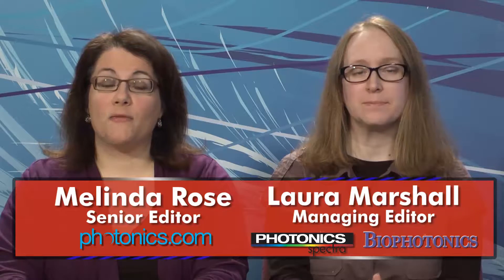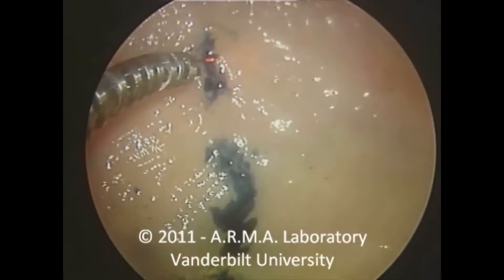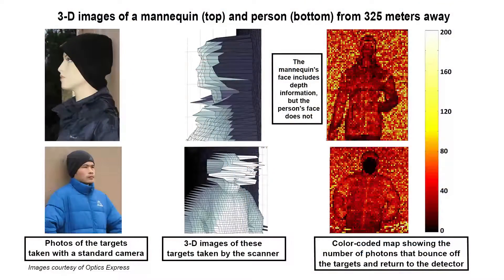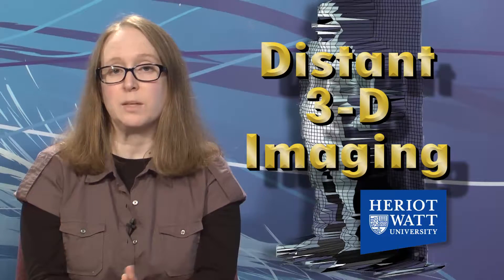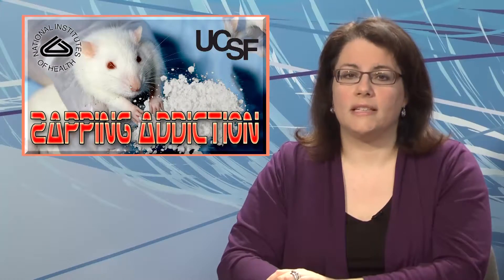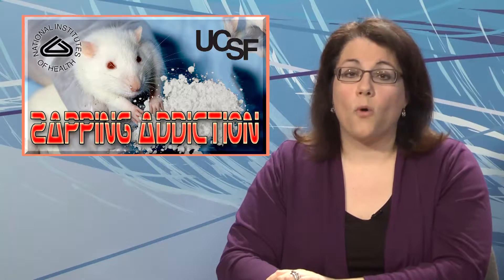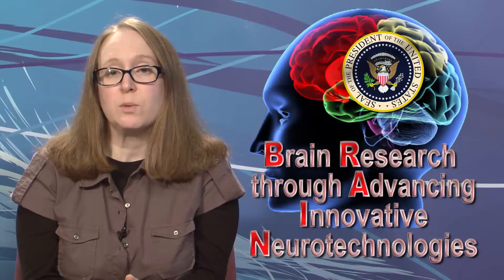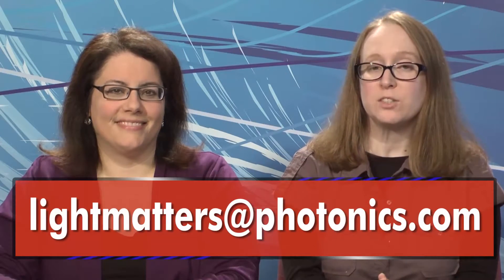Telerobotics & Zapping Addiction - LIGHT MATTERS 04.10.2013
-Telerobotics
-3-D Distant Imaging
-Zapping addiction
This week on Light Matters: telerobots give doctors "surgical superpowers,” photon counting is used for depth imaging, a laser zaps away cocaine addiction, and the bio-optics community backs President Obama’s brain mapping initiative.
Light Matters is the Photonics Industry’s weekly news program and is hosted by Photonics Media’s Melinda Rose and Laura Marshall.